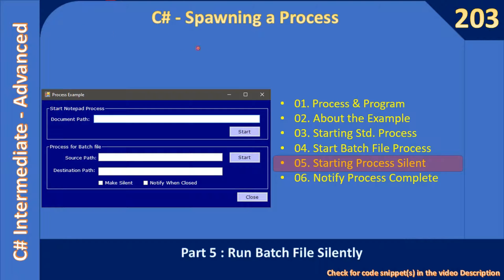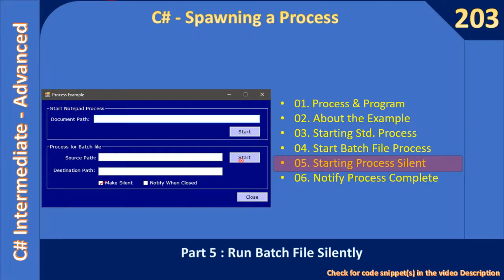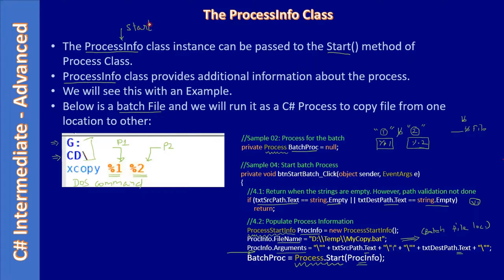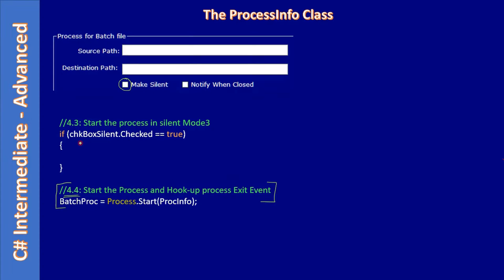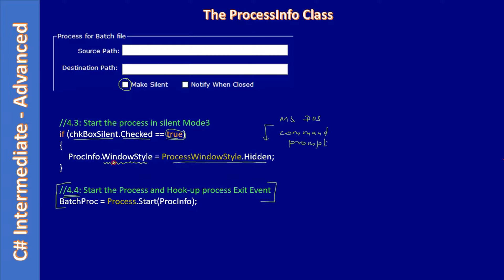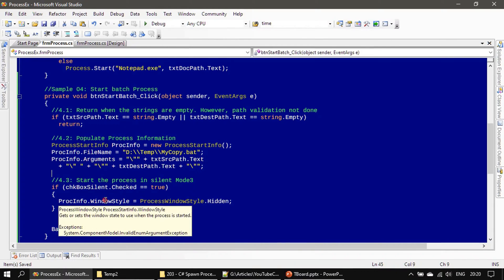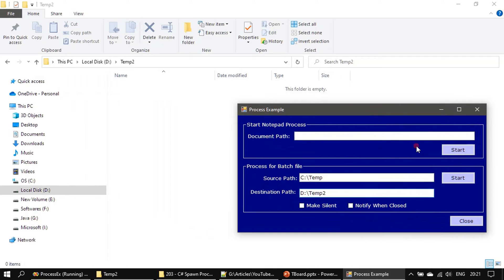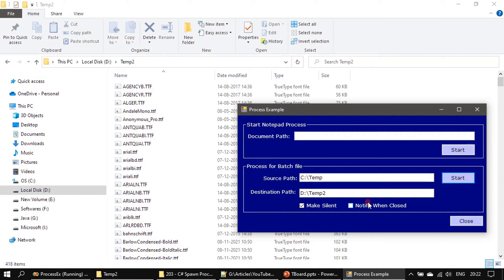C# Spawn Process | Part 5 - Run Batch File Silently | C# Advanced #203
In this C# Advanced Tutorial, we will see how to run a batch file silently using the ProcessStart class.